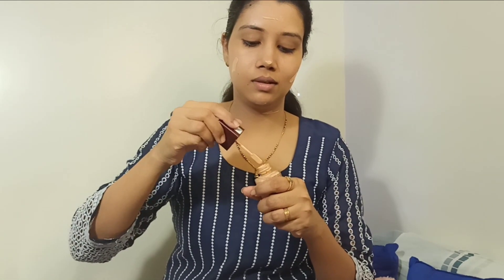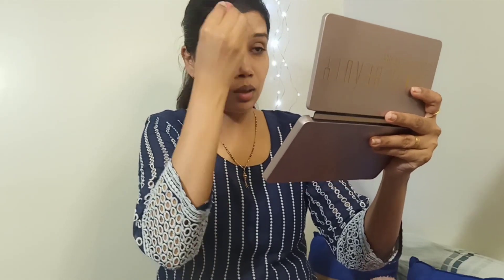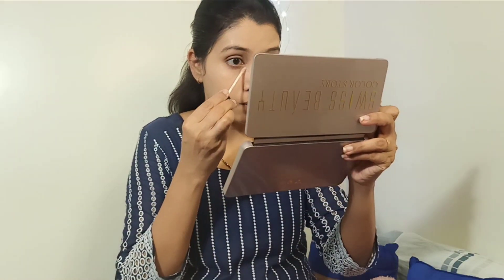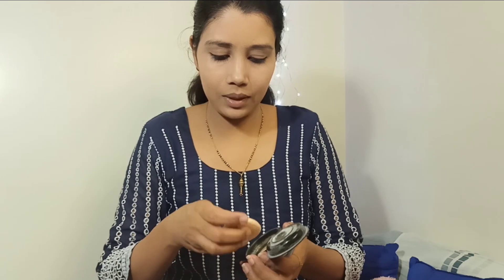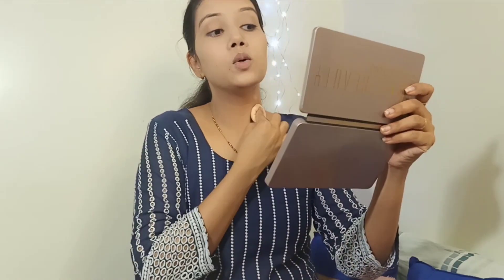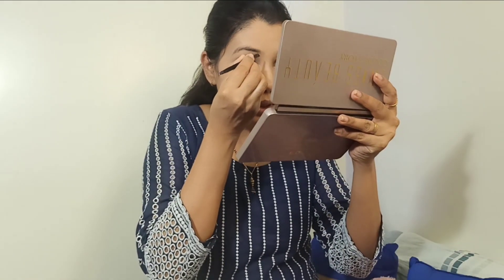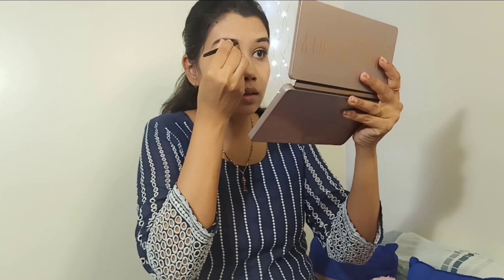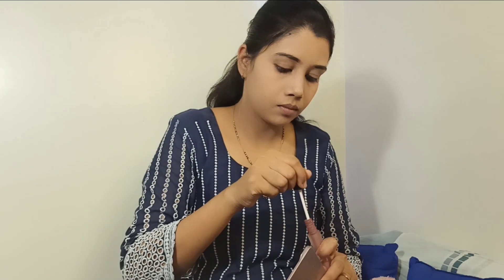5 mins Makeup challenge. Pass or Fail?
Hey beautiful,

It means alot to me.